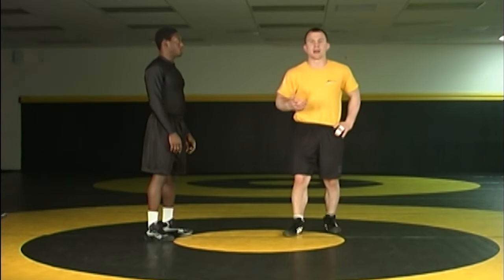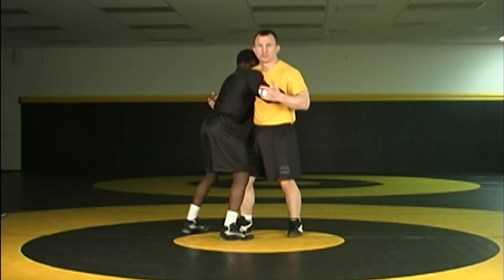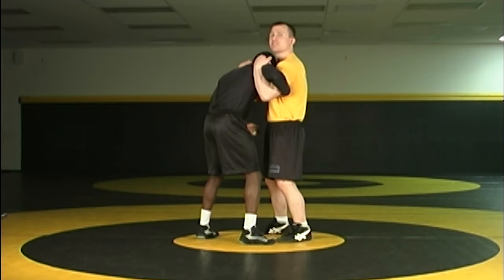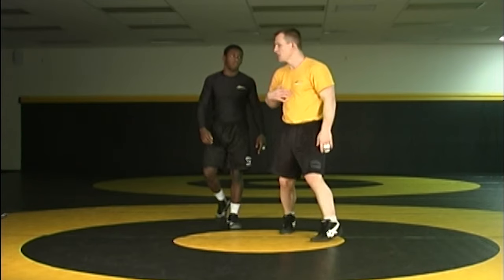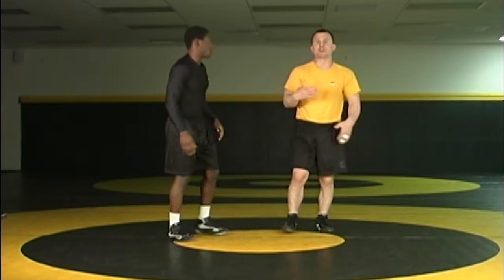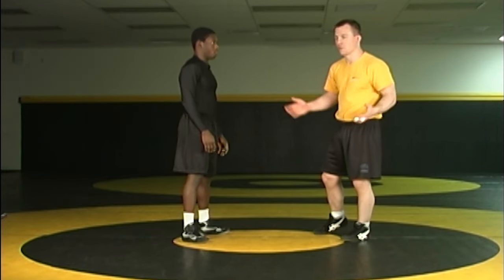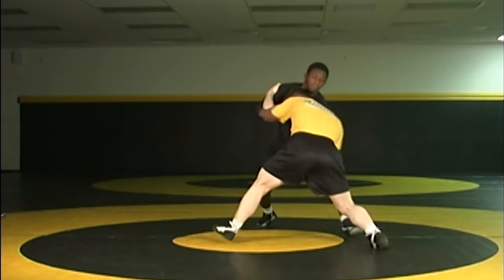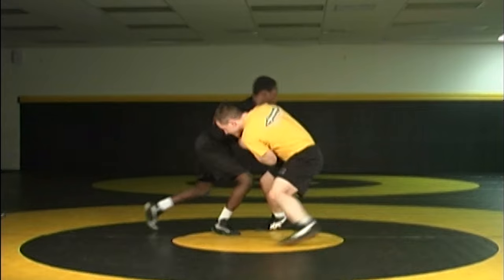Scoring A Hand Fight Drill - Cary Kolat Wrestling Moves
Cary Kolat teaches How To Score A Hand Fight Drill for Collegiate, Freestyle and Greco-Roman Wrestling.